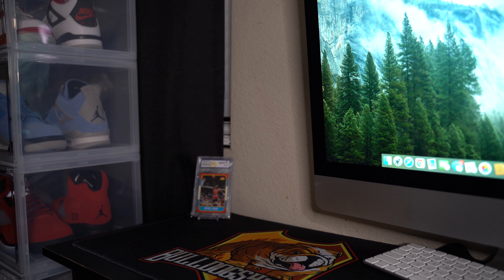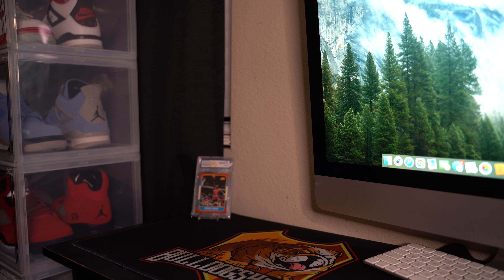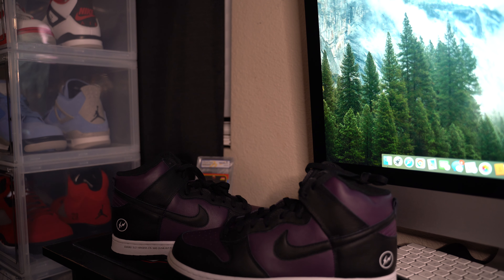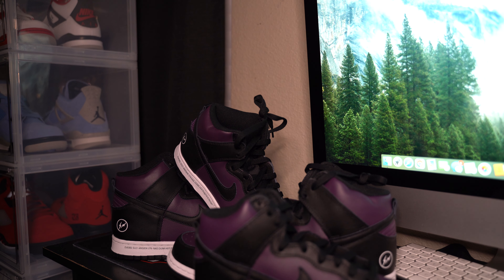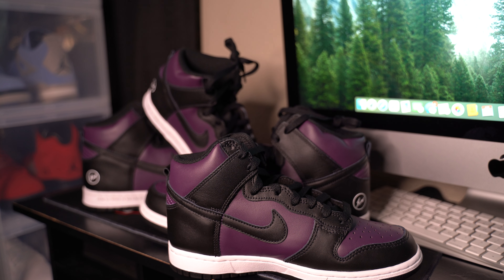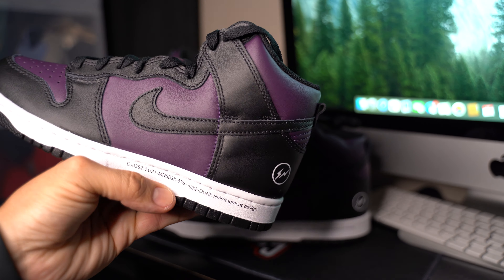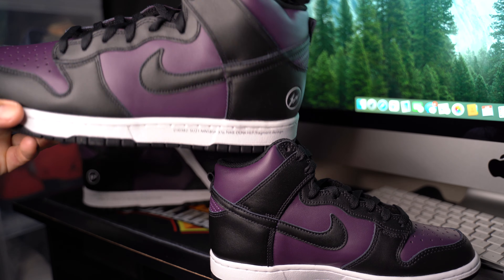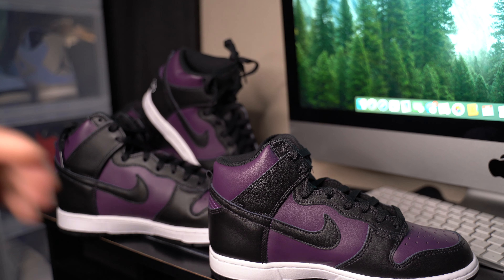Fragment x Nike Dunk High "Beijing"